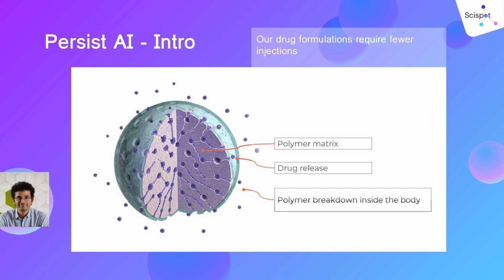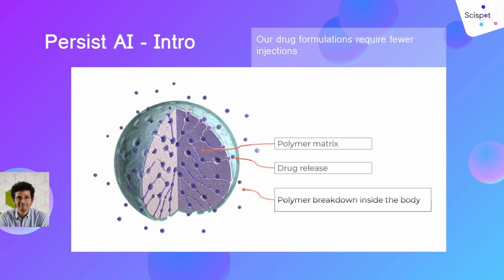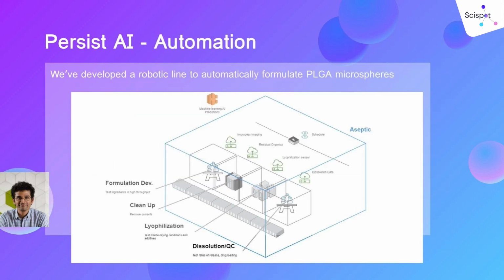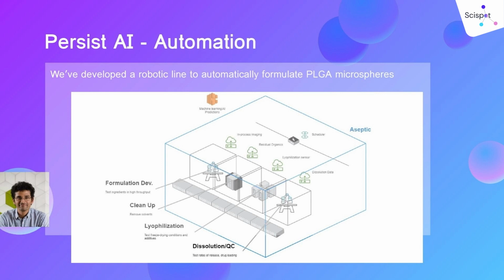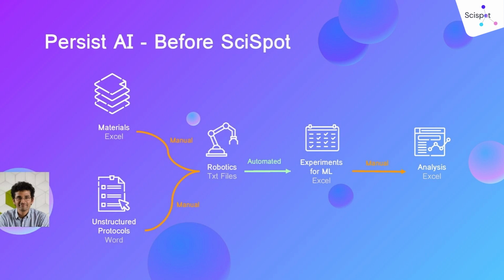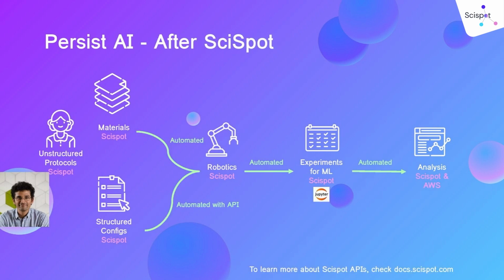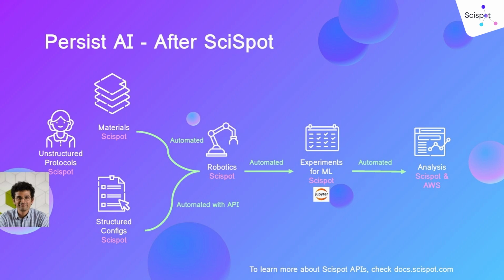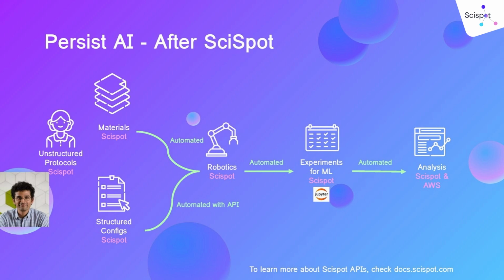Presenting Persist AI at the Scispot AI event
Learn about Persist AI as Karthik, CEO of Persist AI, shares their vision, workflows, and journey with Scispot.